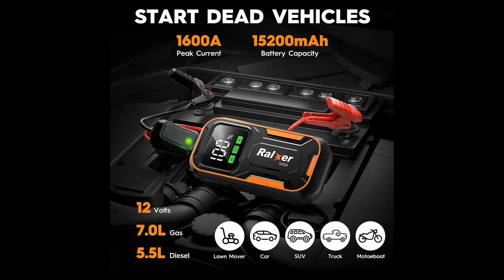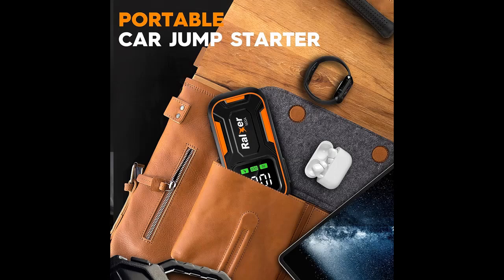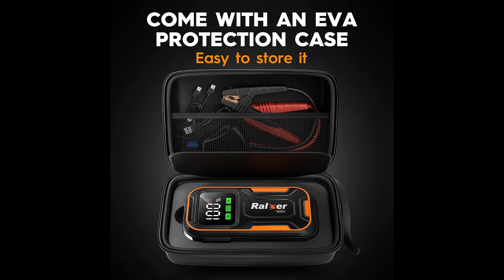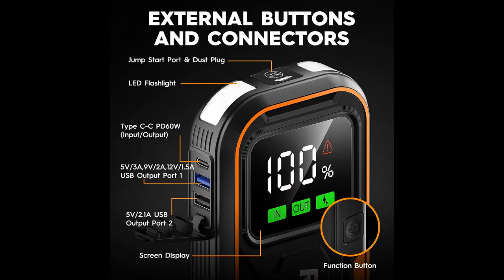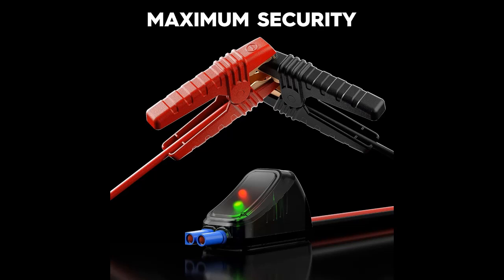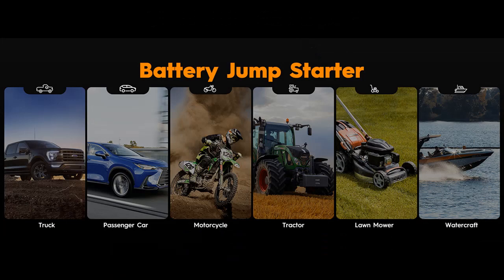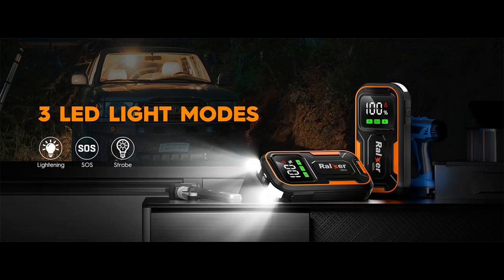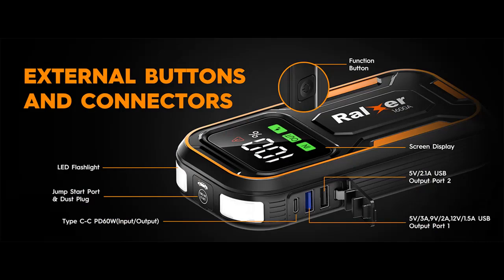RALXER 1600A Peak 15200mAh Portable Car Jump Starter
Start quickly and easily with RALXER Jump Starter Battery Pack. Engineered to provide 1600A peak current and 15200mAh of power, this portable car jump starter can start a 12V car, SUV, or truck up to 7.0L gas or 5.5L diesel engines with a single full charge. Get your vehicle running with the STRONG STARTING ABILITY of RALXER today!

Features Highlight✔️RALXER 1600A Peak 15200mAh Portable Car Jump Starter, Jump Starter Battery Pack (Up to 7.5L Gas or 6.0L Diesel Engine), 12V Battery Jump Starter with Type C-C PD60W (Input/Output) and LED Display

RALXER 1600A Peak 15200mAh Portable Car Jump Starter, Jump Starter Battery Pack (Up to 7.5L Gas or 6.0L Diesel Engine), 12V Battery Jump Starter with Type C-C PD60W (Input/Output) and LED Display